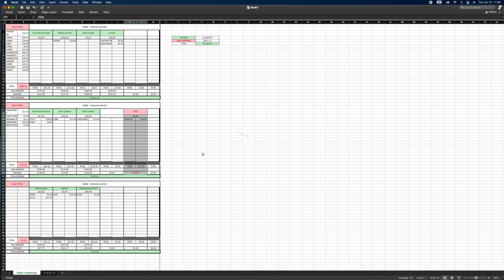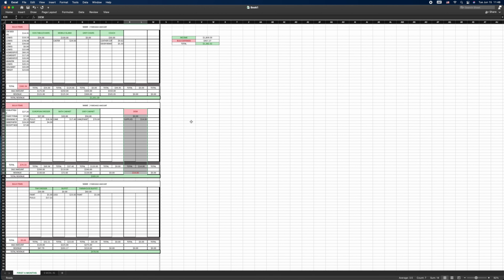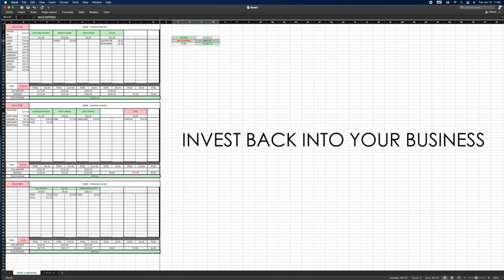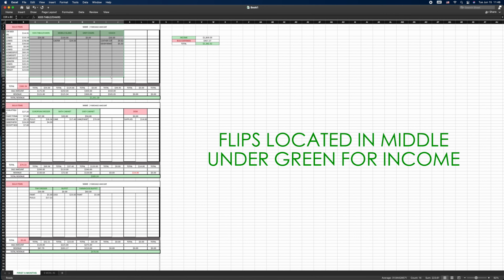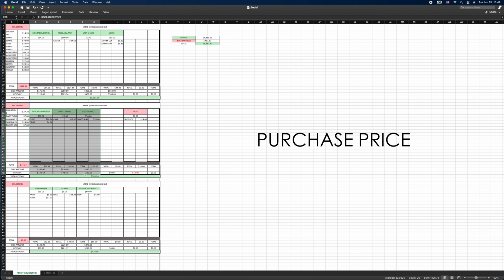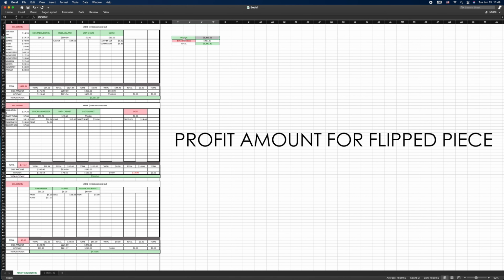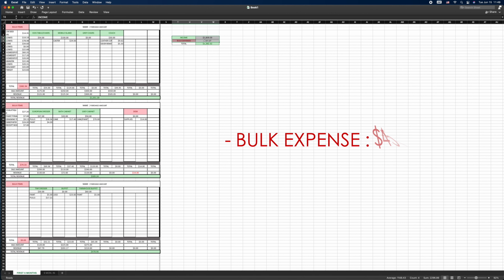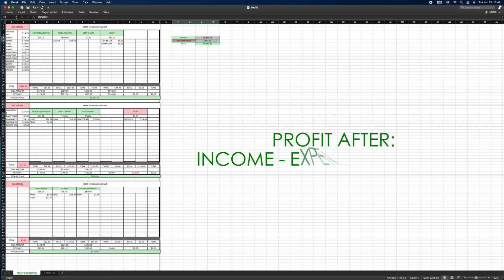HOW TO || INCOME AND EXPENSES FOR FURNITURE BUSINESS || MAKE MONEY FLIPPING FURNITURE FOR BEGINNERS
Shyanne of Shy’sDesigns provides key tips and helpful guides to making money flipping furniture. I go over how I itemize each flip with purchase amounts, supplies expenses, and profit amounts. I also breakdown any bulk expenses and how they are calculated against any profit made from flipping furniture. I provide visuals to see all progressions and calculations on every furniture flip and bulk expense to provide helpful tips and guidelines to help you do it yourself for your own furniture flipping business or any small business really.

For those of you I haven’t met, this is the latest chapter on my journey to financial freedom! I have been on a mission to earn extra income, become debt free / financially independent, and to contribute to my daughter’s college fund. Thanks to my furniture upcycling side hustle my family and I recently became debt free! I’m excited to share my journey, experiences, and lessons learned as I balance being a mom, a wife, and working from home through my awesome side job to make some quick cash to reach our financial goals.

HOW TO ITEMIZE INCOME AND EXPENSES FOR FURNITURE FLIPPING BUSINESS || HOW TO MAKE MONEY FLIPPING FURNITURE FOR BEGINNERS